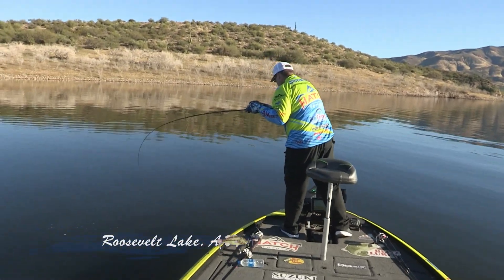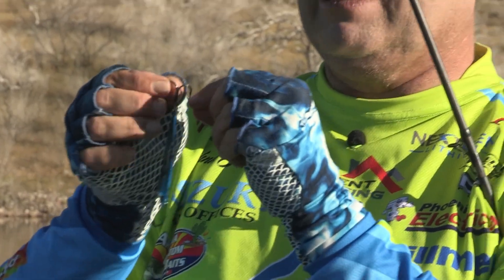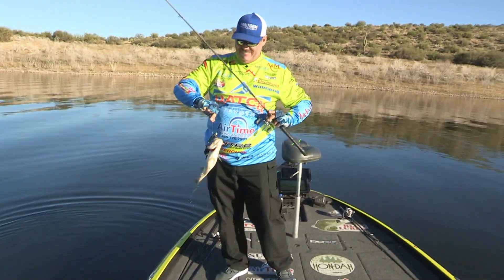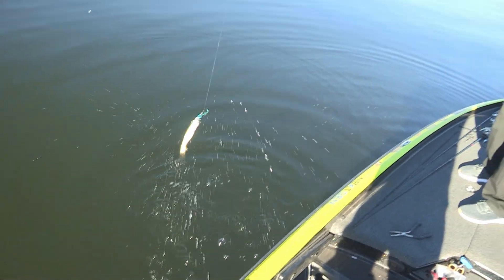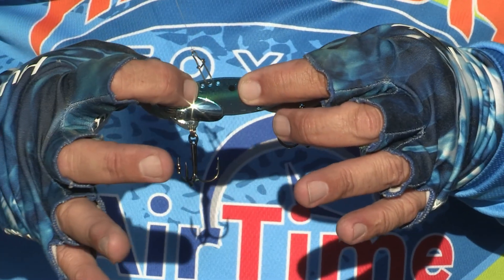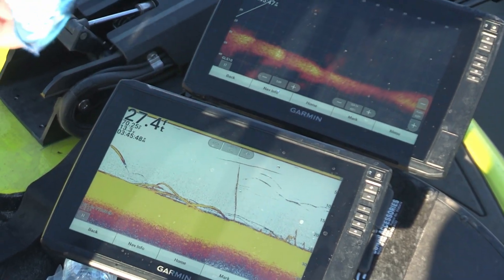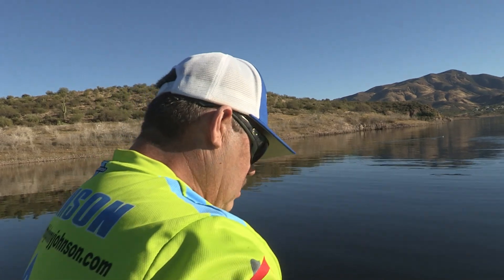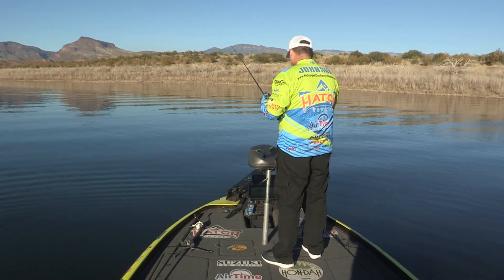Fishing with Johnny Johnson - Imitating Shad for a Fall Bite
When fall comes around, the bass start feeding up for winter. Johnny shows how to get on that fall bass bite by imitating a shad with a blade at Roosevelt Lake, AZ.